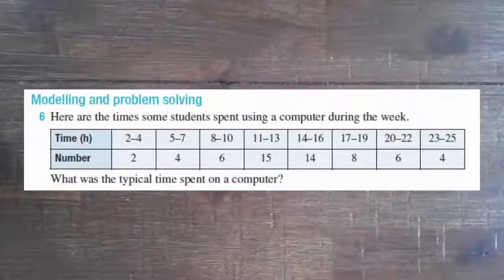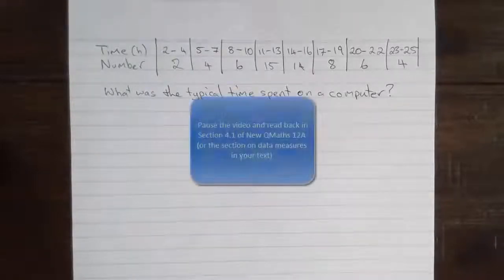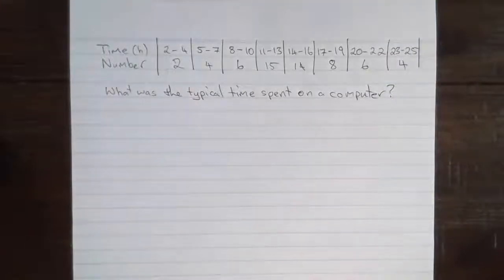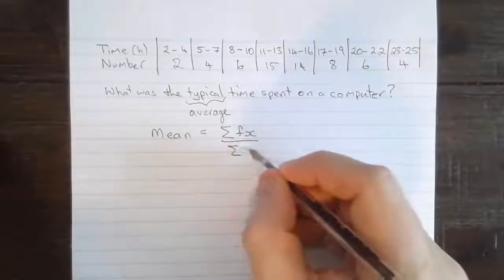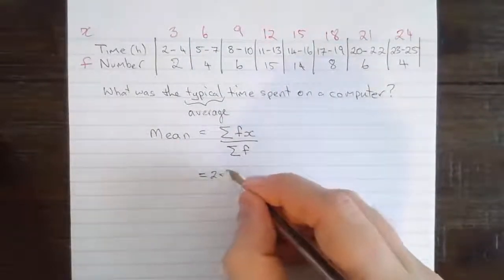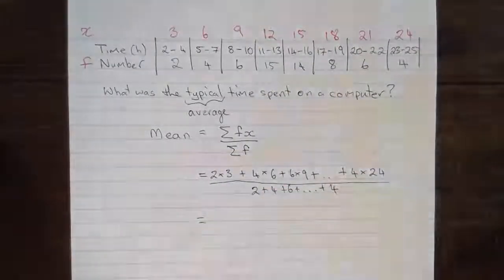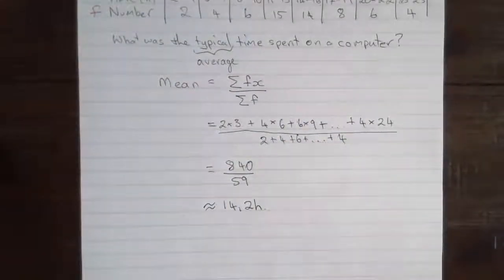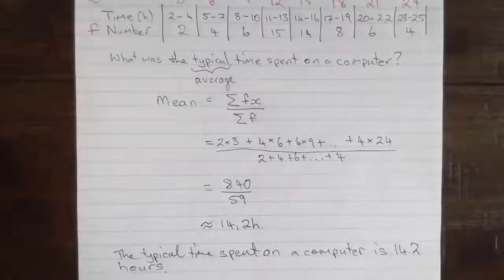Calculating the average of grouped data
This video shows an example of calculating the mean for a set of grouped data presented in an applied context. Calculations are carried out by hand.

A solution is provided for Question 6 from Exercise 4.1 of New QMaths 12A by Brodie and Swift